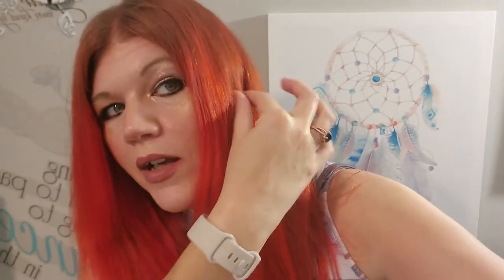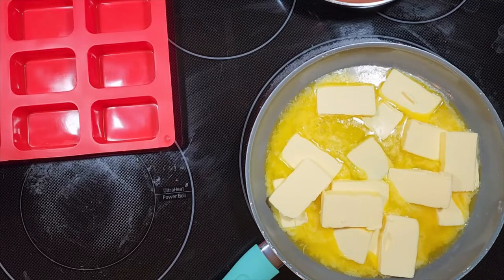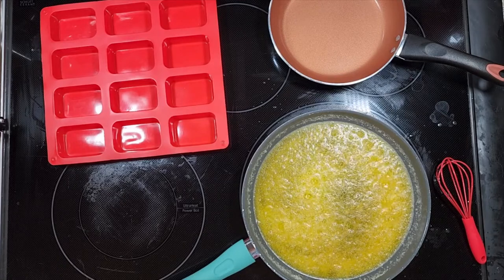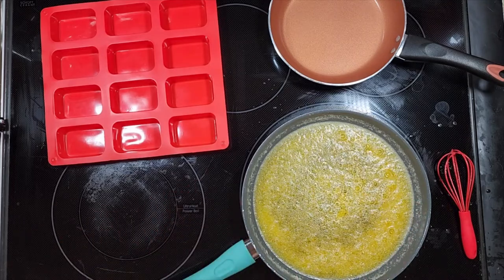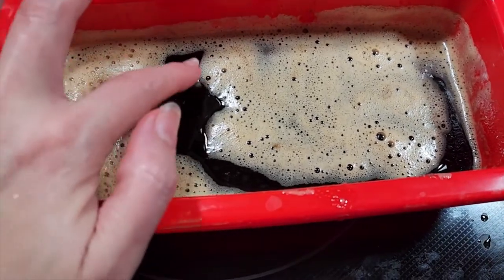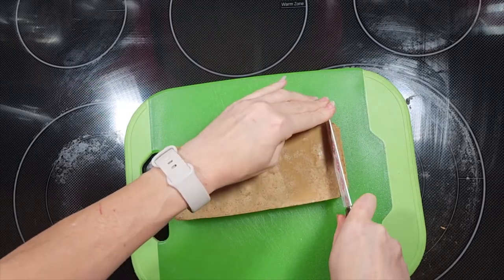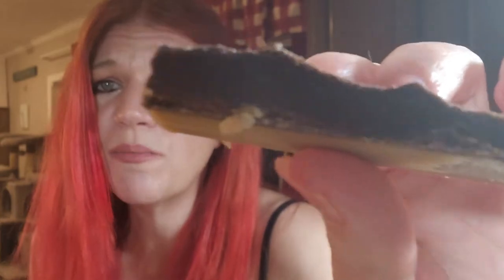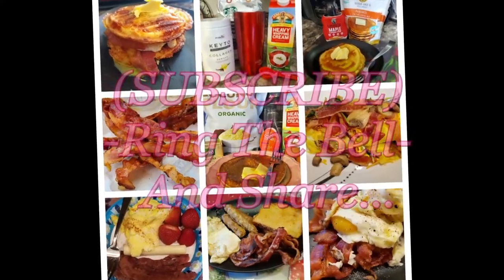All New me and How did My Caramelized Butter Turn out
I loss over 211 lbs on keto! Been Keto for just over 3 years now if I can do it any one can.
The ketogenic lifestyle is where you burn fat as your main source of energy instead of carbs, this means that you eat higher fat than an average person and you eat 20 or less carbs a day.

 ★ Mailing Address
Fat2Keto or April